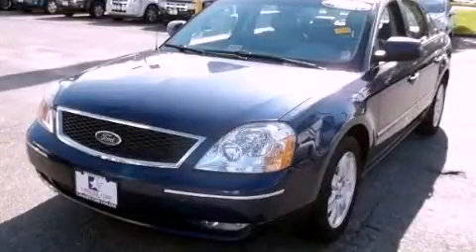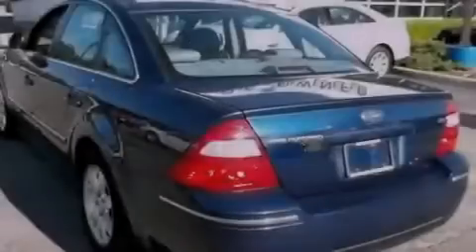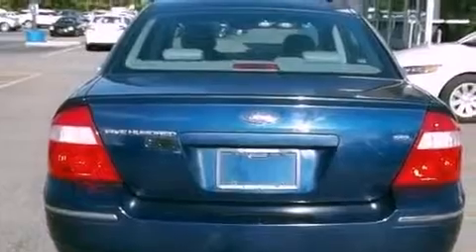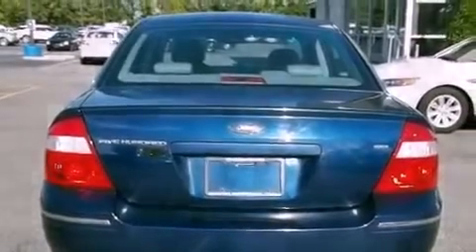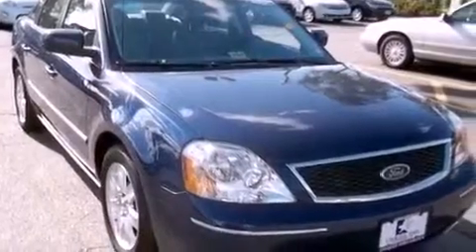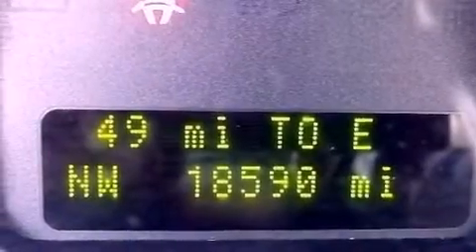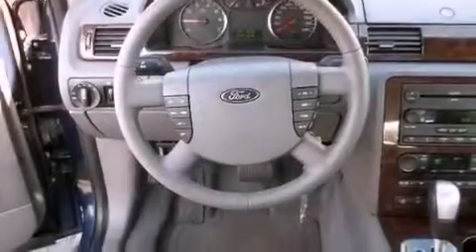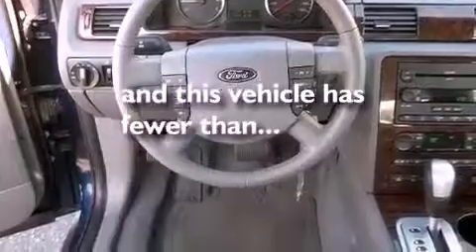Preowned 2005 Ford Five Hundred Chesapeake VA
Year : 2005

 Make : Ford

 Model : Five Hundred

 Engine : 6 Cyl - 3.0L

 Trans . : Automatic

 Exterior : Dark Blue Pearl Metallic

 Miles : 18,590

 Interior : GREY

 1515 S. Military Hwy

 Used 2005 Ford Five Hundred Chesapeake VA